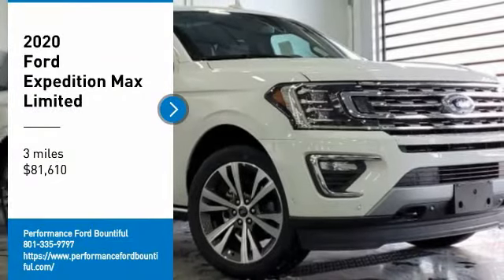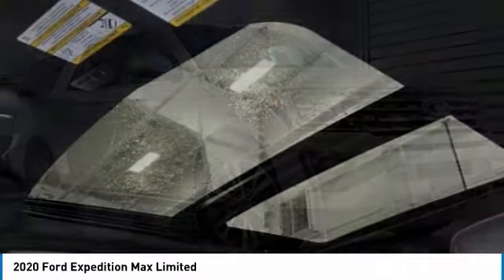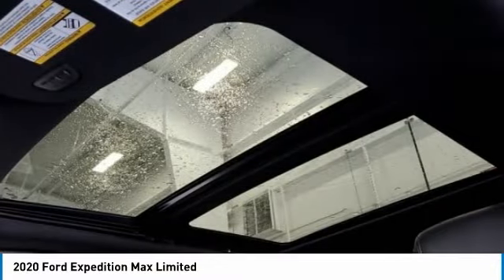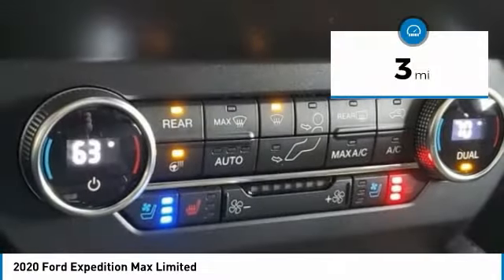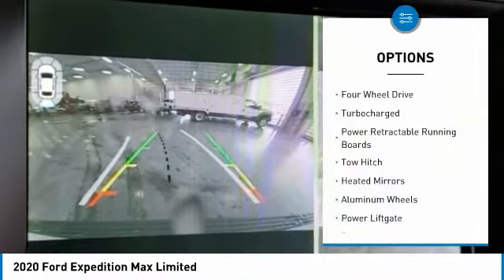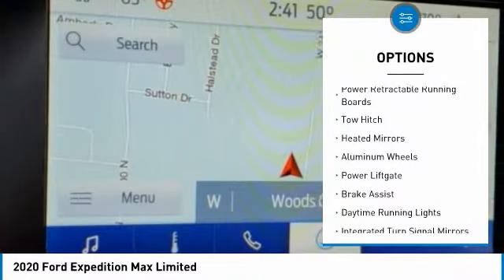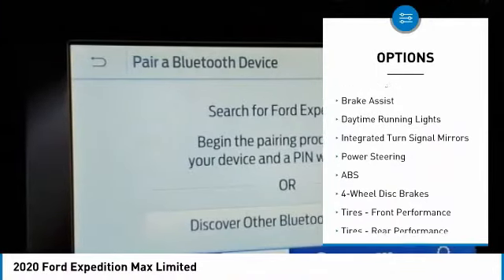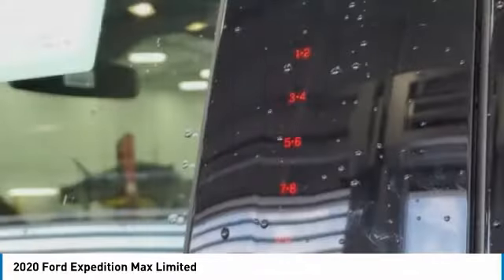2020 Ford Expedition Max LEA28831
2020 FORD EXPEDITION MAX Bountiful, UT
Stock# LEA28831

1800 S Main St.

IMMEDIATE SAVINGS OF $4,898 off MSRP!

This New four wheel drive 2020 Ford Expedition Max Limited features a *White Exterior with a Ebony Interior*.

*TECHNOLOGY FEATURES:* This Ford Expedition Max Includes Premium B&O Audio System, Satellite Radio, Voice Command Features, Multi-zone Climate Control, Forward Facing Camera, Steering Wheel Audio Controls, Memory Seats, Aftermarket Anti Theft System, Anti Theft System, Outside Temperature Gauge, Garage Door Opener, Adaptive Full Speed Cruise Control

*STOCK# LEA28831 * Performance Ford Lincoln Bountiful has this 2020 Ford Expedition Max Limited ready for sale today with an additional *10 Other Expedition Maxs Like This In Stock!*Don't forget Performance Ford Lincoln Bountiful WILL BUY OR TRADE FOR YOUR VEHICLE!

Performance Ford Lincoln Bountiful. You can also visit us at, 1800 South Main Street Bountiful UT, 84010 to check it out in person!

*MECHANICAL FEATURES:* Scores 21.0 Highway MPG and 16.0 City MPG! This Ford Expedition Max comes Factory equipped with an impressive 6cyl, 3.5l, 375.0hp engine, an transmission: 10-speed automatic w/selectshift transmission. Other Installed Mechanical Features Include Adjustable Pedals, Power Windows, Power Lift Tailgate, Heated Mirrors, Traction Control, Power Mirrors, Cruise Control, Power Passenger Seat, Tire Pressure Monitoring System, Intermittent Wipers, Rear Window Wiper, Power Steering, Tachometer, Trip Computer, Variable Speed Intermittent Wipers

*INTERIOR OPTIONS:* Automatic Climate Control, Rear Heat / AC, Heated Rear Seats, Heated Steering Wheel, Overhead Console, Leather Wrapped Steering Wheel, Compass, Illuminated entry, Bucket Seats, Air Conditioning, Ventilated front seats, Rear Reading Lamps, Vanity Mirrors, Rear Window Defroster, Reading Light(s), Center Arm Rest, Split Folding Rear Seat

*SAFETY OPTIONS:* Automatic Park Assist, Rain Sensing Windshield Wipers, Electronic Stability Control, Brake Assist, Integrated Turn Signal Mirrors, LED Headlights, Dual Air Bags, Anti-Lock Brakes, Speed Sensitive Steering, Overhead airbag, Delay-off headlights, Occupant sensing airbag, Auto-Dimming Door Mirrors, Passenger Air Bag Sensor, Auto Dimming R/V Mirror, Front Side Air Bags